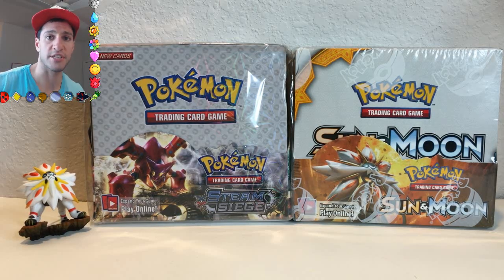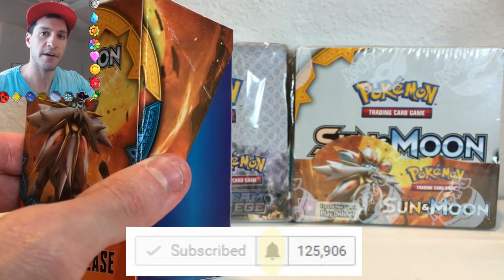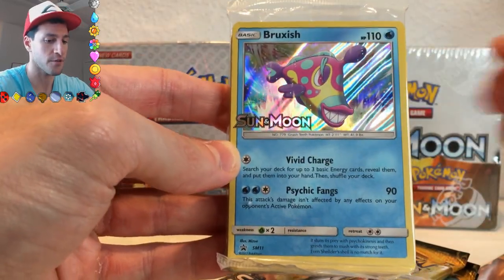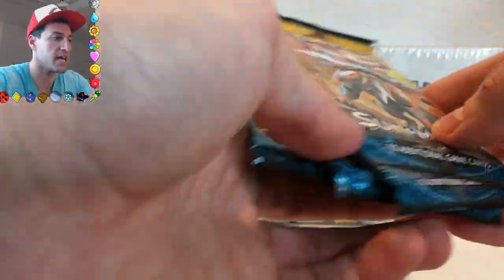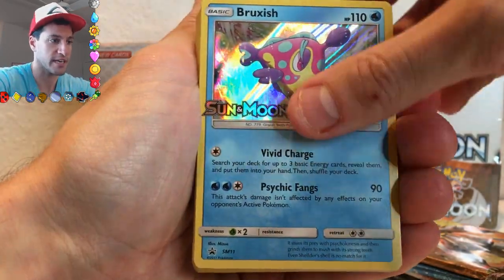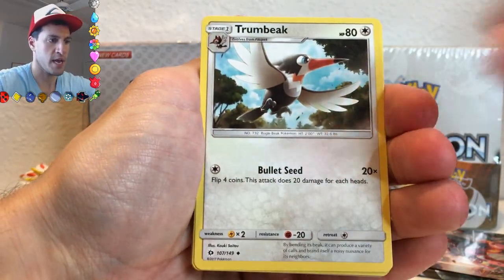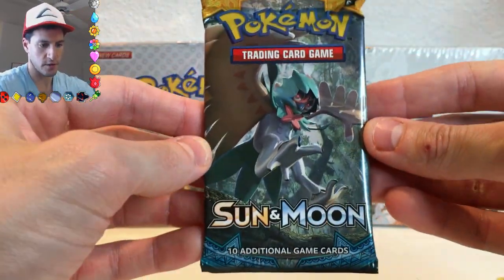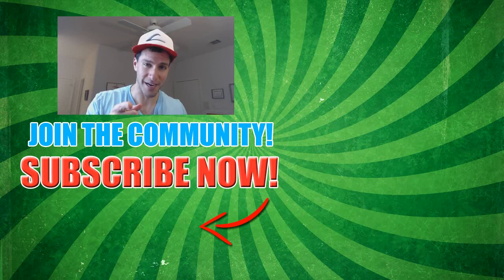SPRING BREAK! - OPENING A POKEMON SUN AND MOON PRERELEASE BOX WITH 4 BOOSTER PACKS!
IT'S SPRING BREAK! I'll be opening a Pokemon Sun and Moon Prerelease Box with 4 Pokemon Sun Moon Booster Packs! In this Pokemon Opening also please leave a comment below if you'd like me to open a Fake Pokemon Cards Booster Box or Pokemon Sun and Moon Booster Box this weekend!

Enter GIVEAWAY for my Entire Pokemon Sun and Moon Cards Collection